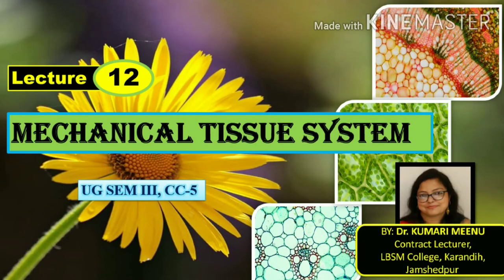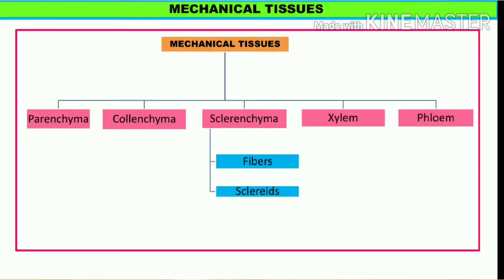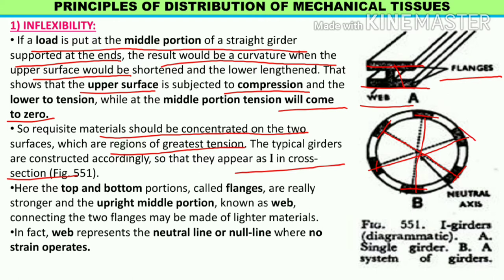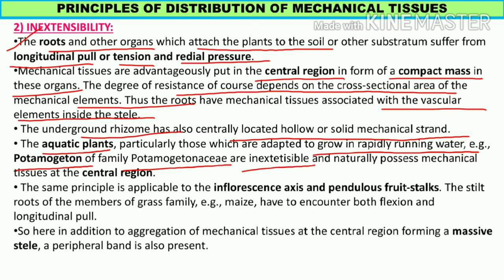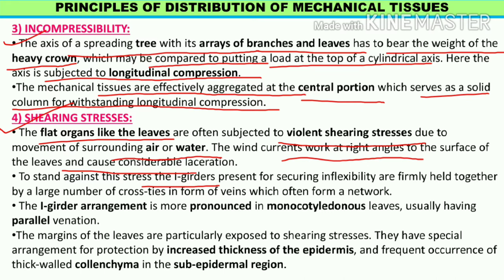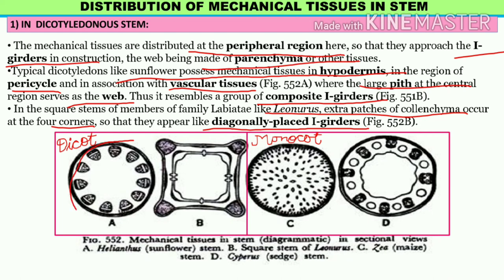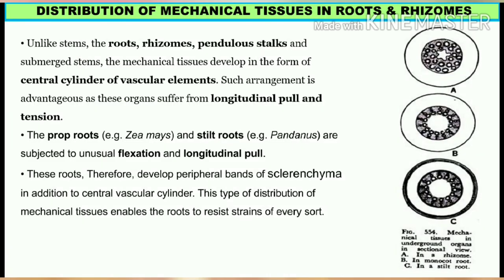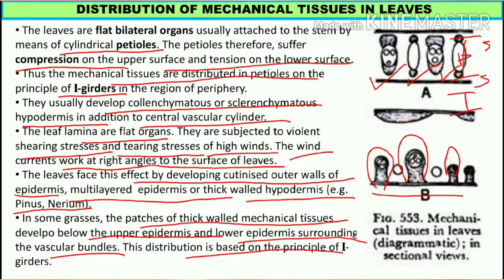Mechanical Tissues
For Sem-lll, CC-5, Plant Anatomy